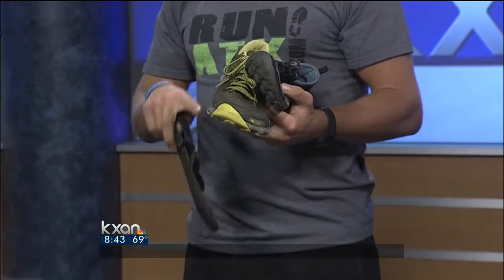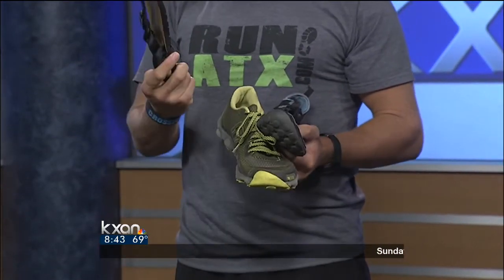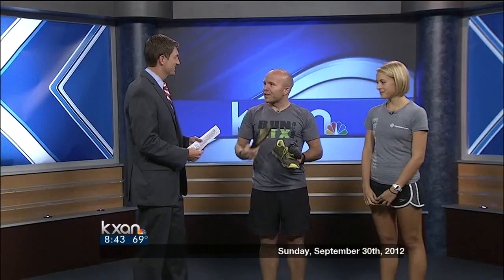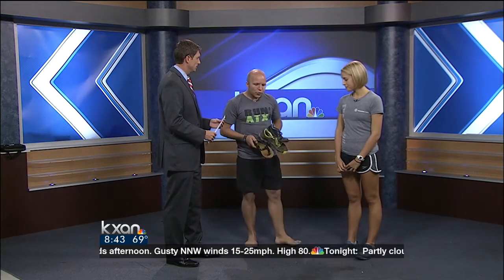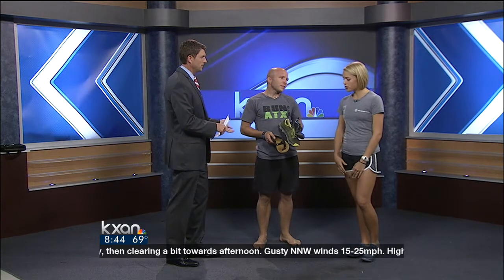Naked foot 5K run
October 6 racers are encouraged to loose the shoes during a 5K.